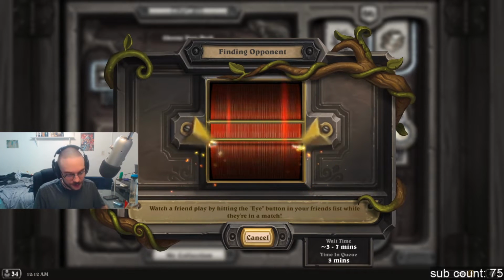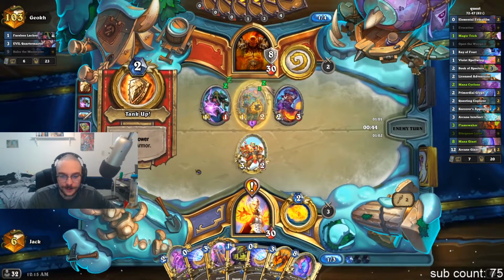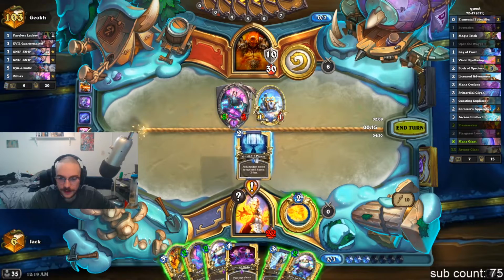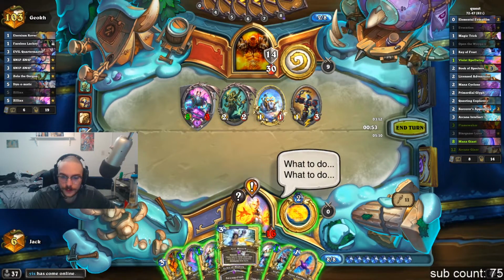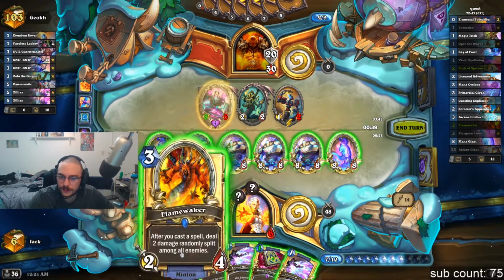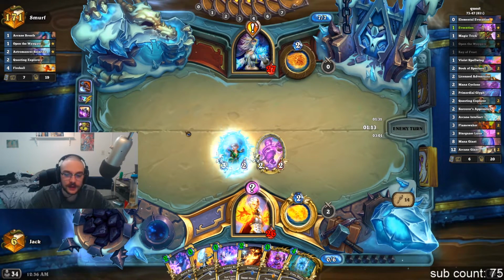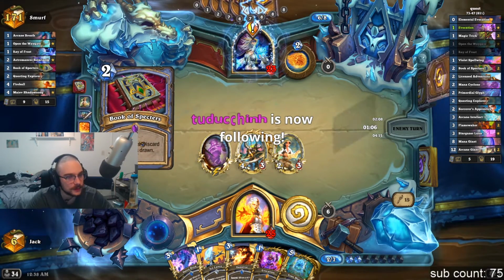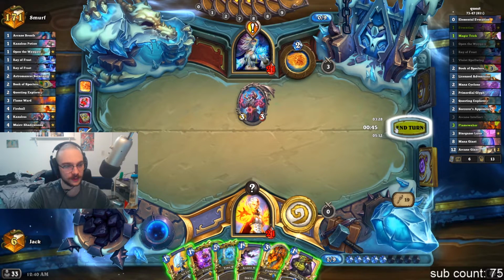Wild Hearthstone: Guide To Quest Mage!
Wild Hearthstone Quest Mage is very difficult to play. Here's a comprehensive guide.

Decklist can be found in my discord!